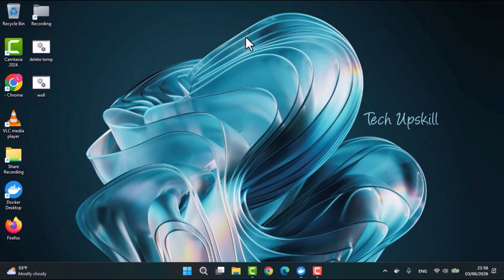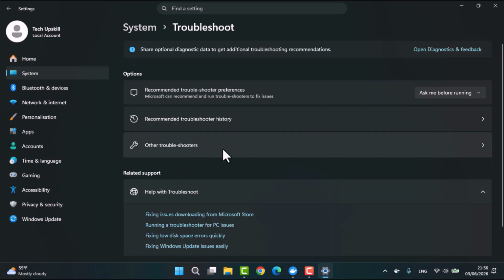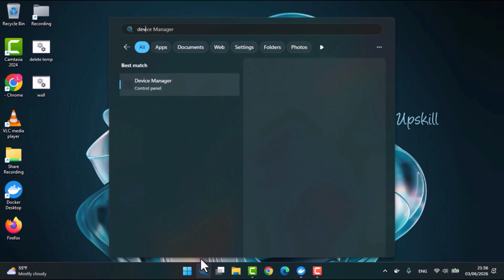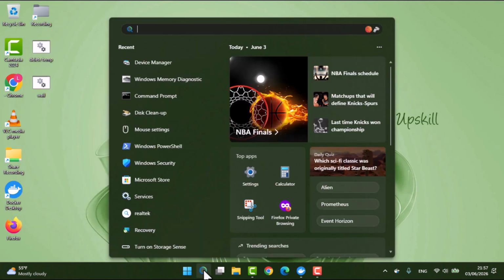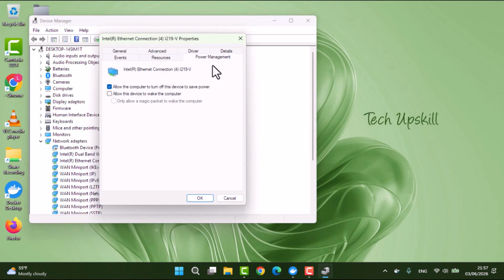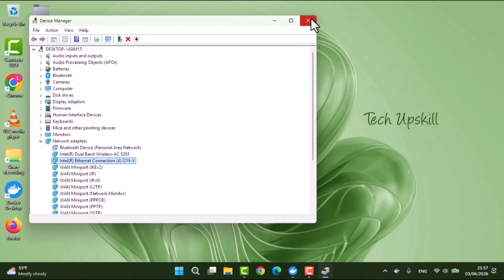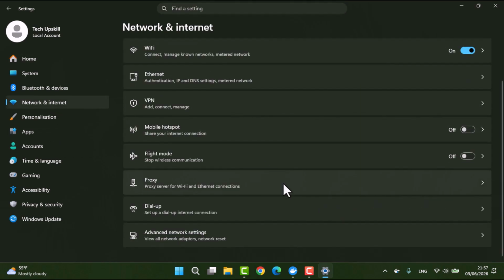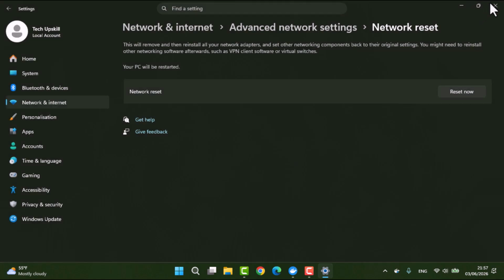How to Fix Ethernet Keeps Disconnecting in Windows 11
Ethernet keeps disconnecting on Windows? Discover quick fixes to solve your unstable internet connection. This guide walks you through crucial steps like running the network troubleshooter, updating drivers, adjusting power management settings, and performing a network reset.

⏱️ Timestamps ⏱️
00:00 Intro
00:17 Steps
02:22 Outro